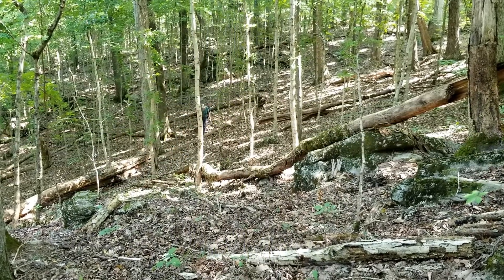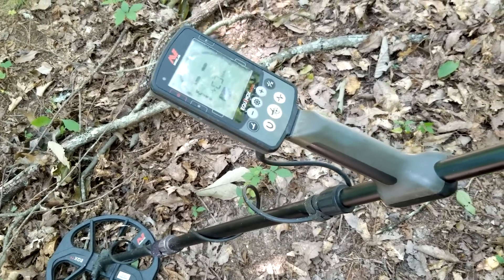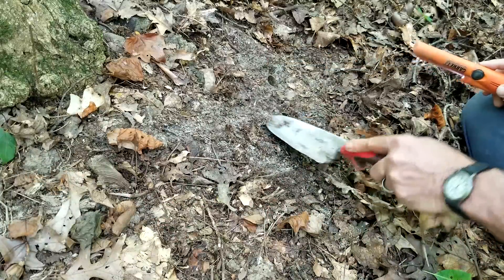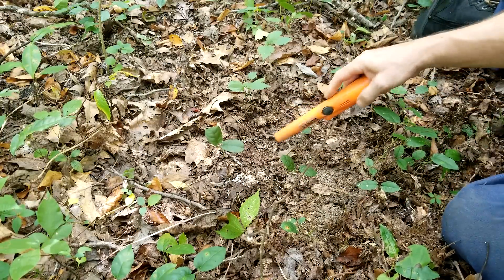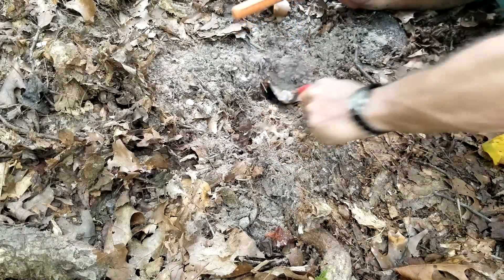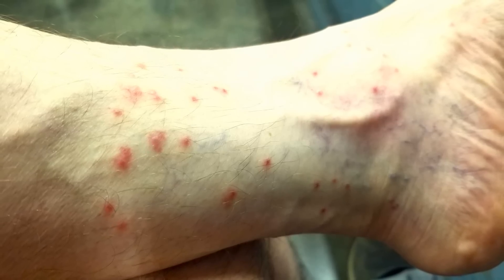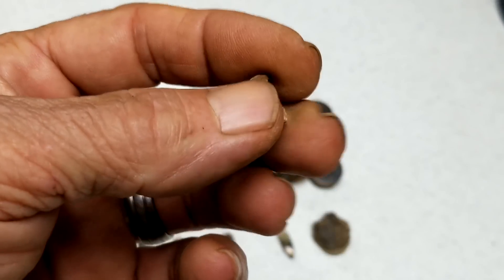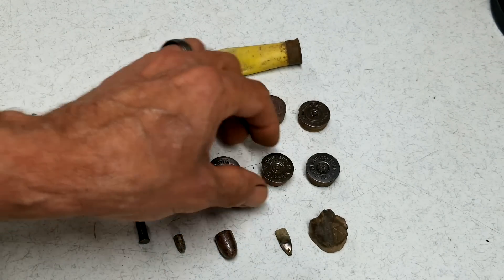Metal Detecting Back To The Tennessee Mountain Ridges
donnielaws metaldetecting appalachia Back to metal detecting in the mountain ridges of east Tennessee. My favorite place to be. It's been a few months since I've been detecting there and it's time to get back to them. Searching for our old history of the past. All Videos are Copyrighted and used by permission only.